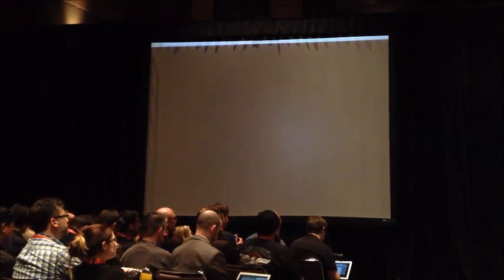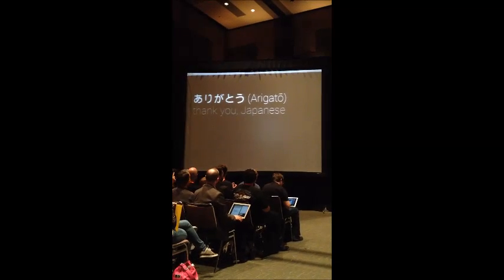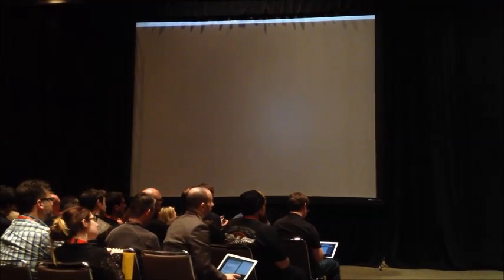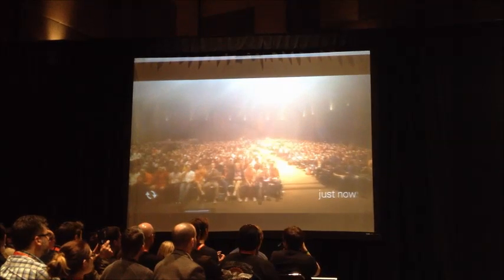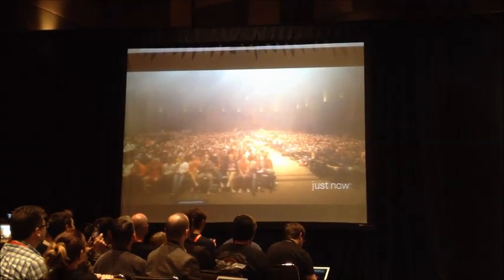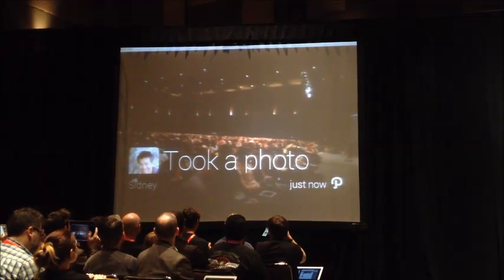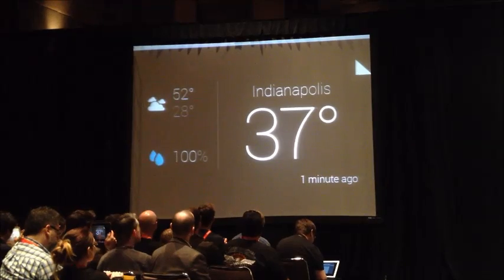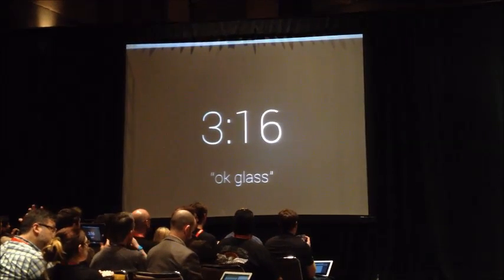Google Glass Demo | SXSW 2013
A public demonstration of Google Glass at SXSW Interactive on the 11th March 2013